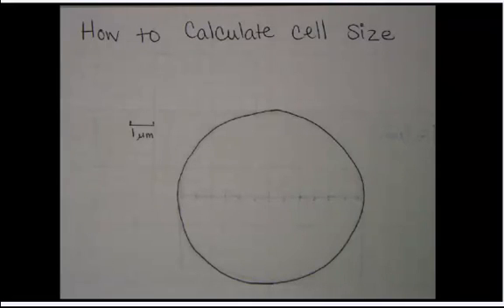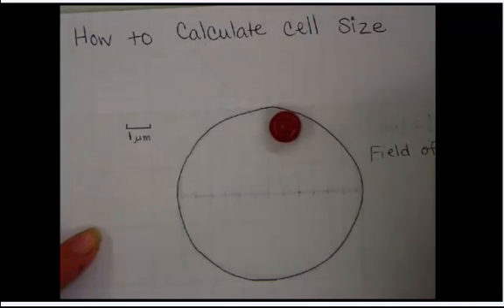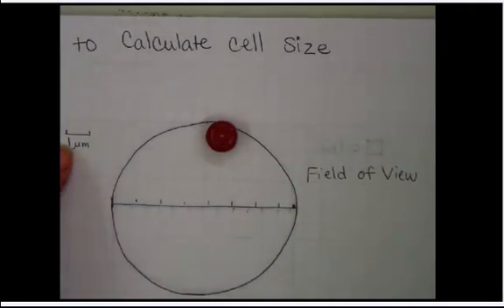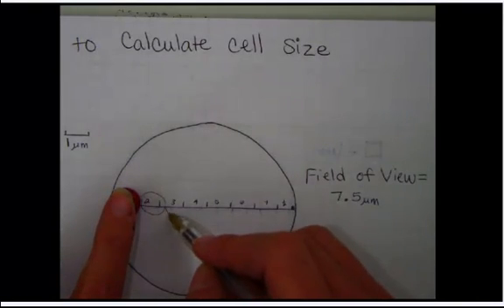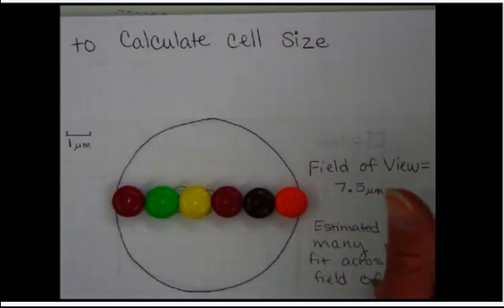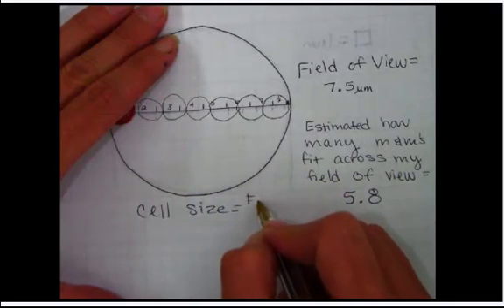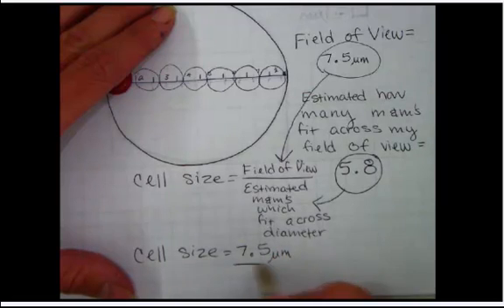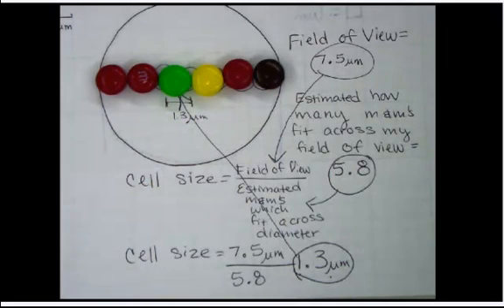Cell Size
How to calculate cell size